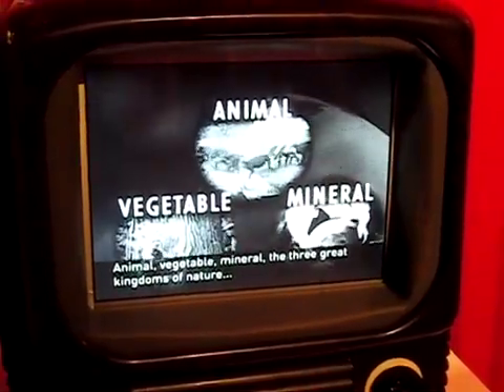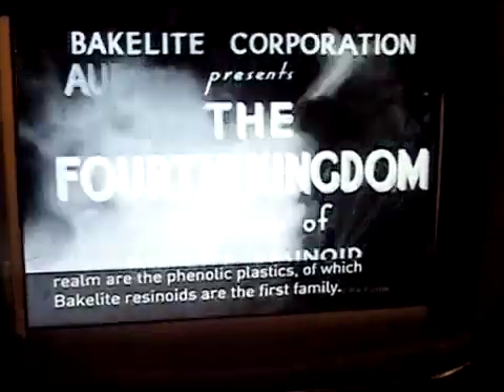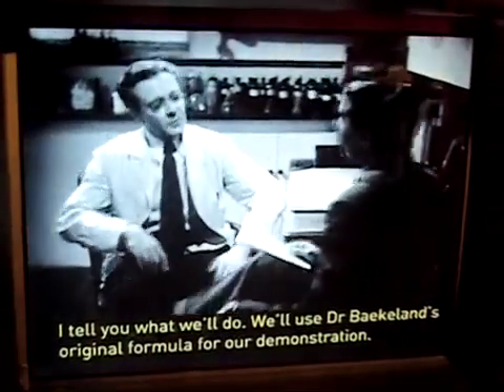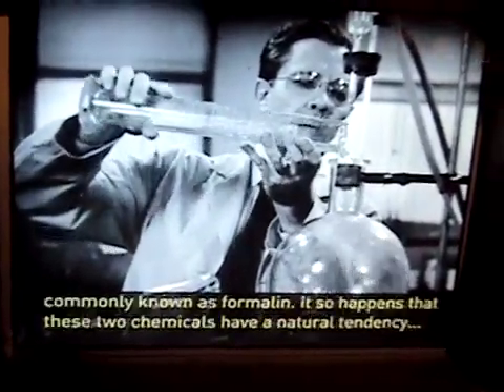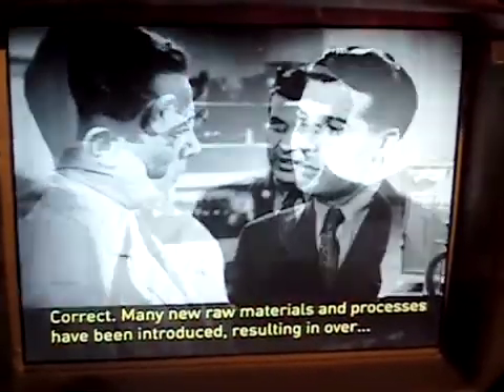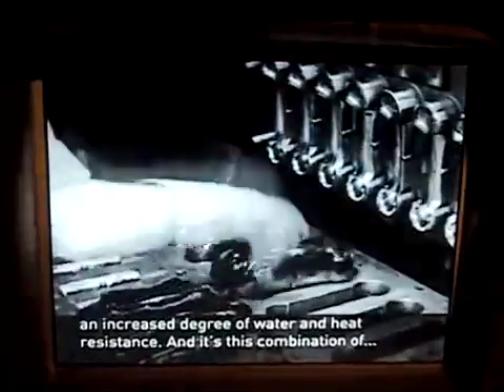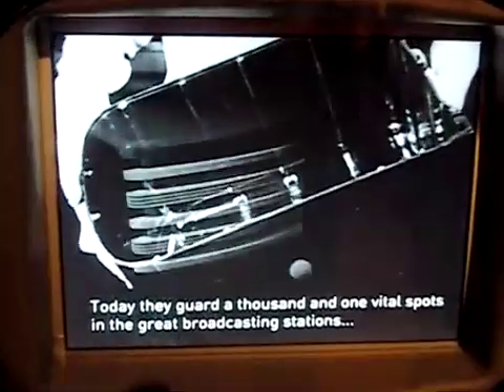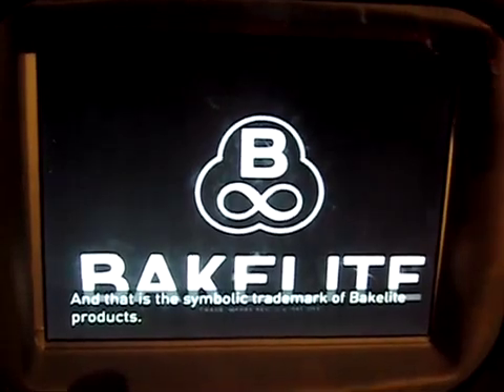Plasticity - Old Bakelite Promo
The Science Museum of London features a really nice exhibithion about the Plastic  materials called Plasticity.
Here a nice video shown there